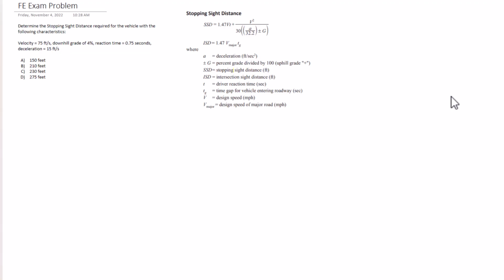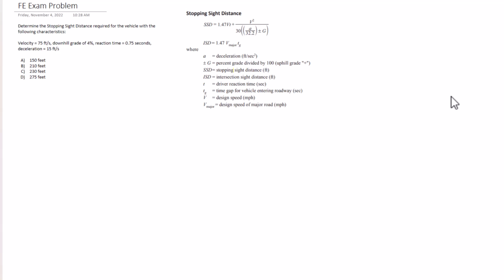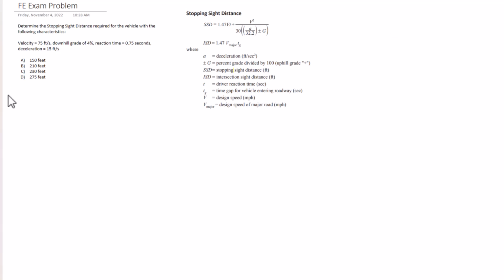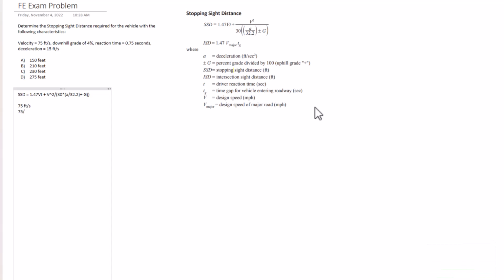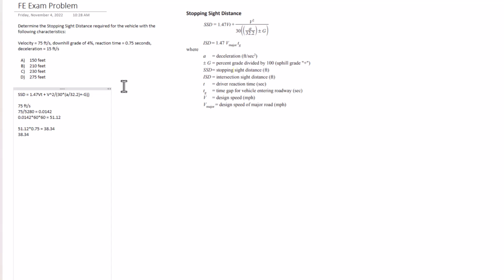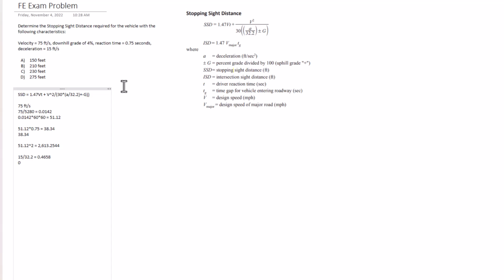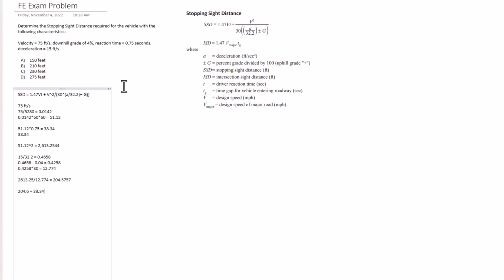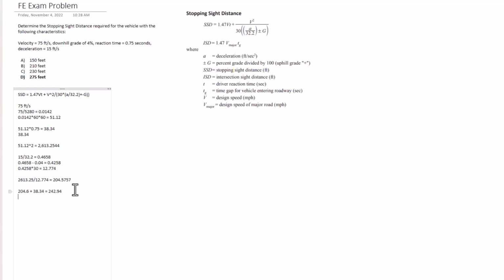Stopping Sight Distance | FE CIVIL EXAM TRANSPORTATION